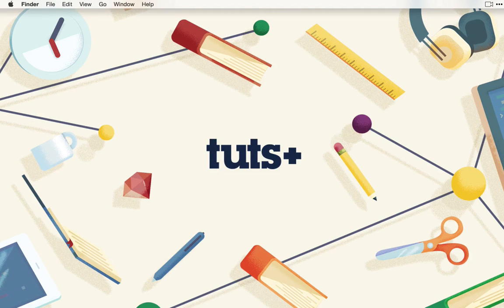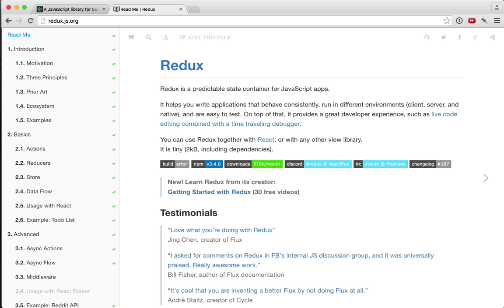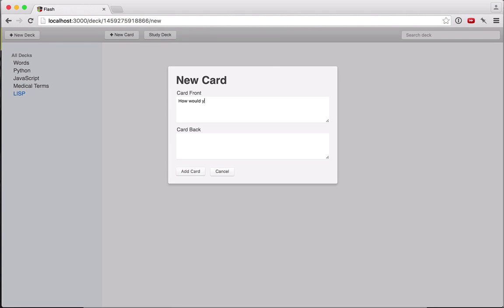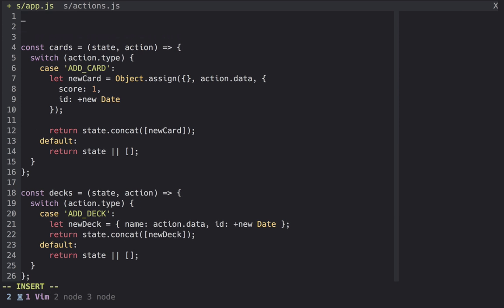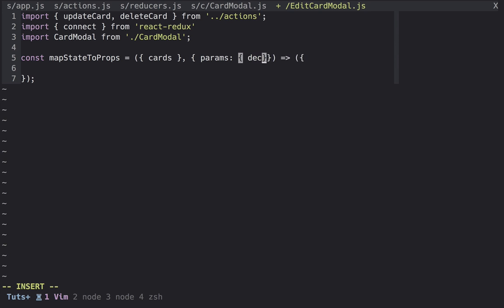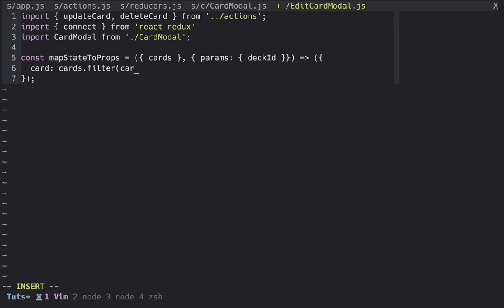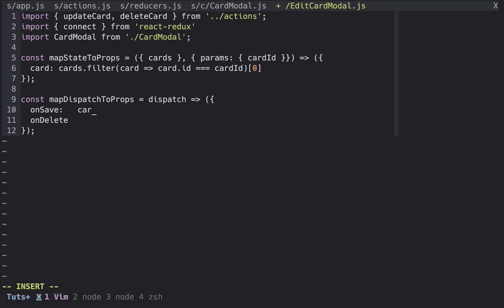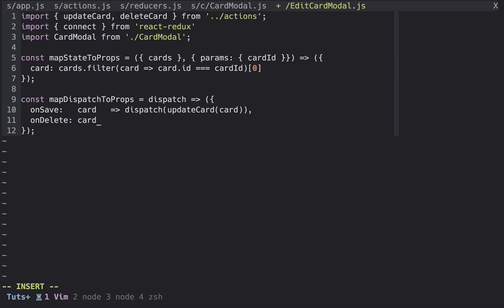Modern Web Apps With React and Redux: Introduction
Lesson 1 of 22, a Tuts+ course on Modern Web Apps With React and Redux taught by Andrew Burgess. Become a Tuts+ member to get access to hundreds of new courses and eBooks!